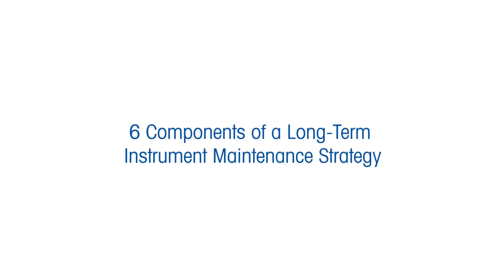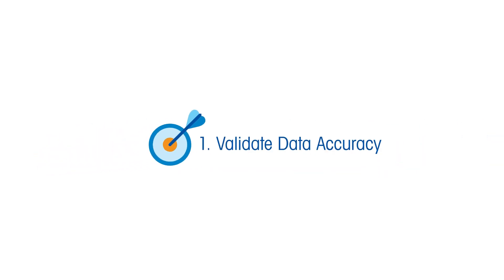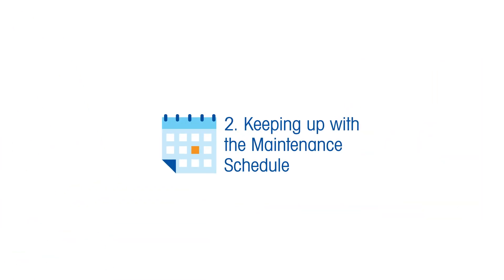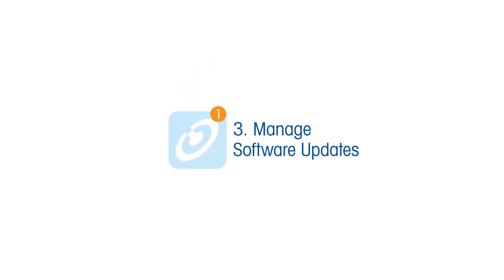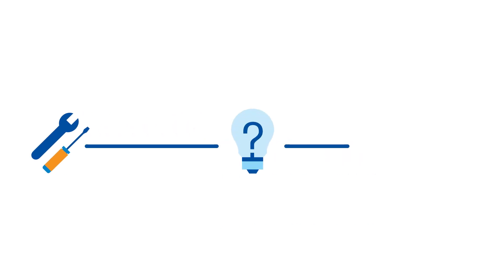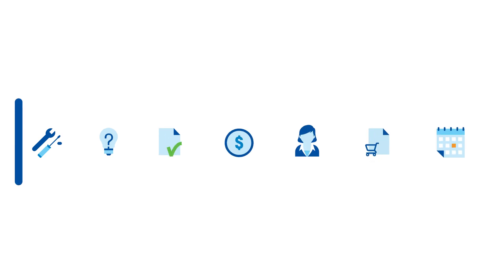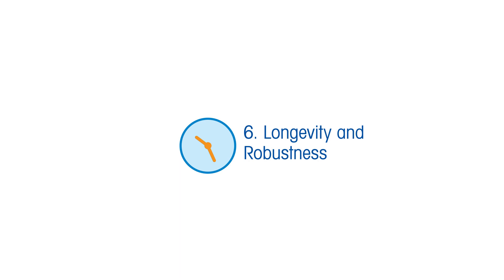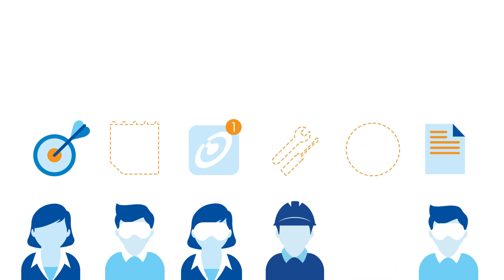6 Components of a Long-Term Instrument Maintenance Strategy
If your team is relying on your instruments to provide consistent and accurate data, there are several elements that need to be in place to address the needs of the instrument over its lifecycle.

1. Validate data accuracy - it's important for someone to periodically verify that your instrument is performing within specification, this ensures that scientific conclusions are based on accurate and reproducible data sets.

2. Keep up with the maintenance schedule – To prevent delays from instrument downtime, someone will need to perform maintenance activities which involves coordinating the replacement of internal components based on the age of each system..

3. Manage software updates – New software versions offer additional features and increased stability and compatibility. Someone needs to ensure that all computers are updated to the newest release to maximize productivity.

4. Coordinate repairs – There should be a defined end to end process which includes all internal and external steps;  such as trouble shooting, request for quote, service budget allocation, management approvals, purchase order creation, and scheduling. Reducing the number of steps and automating the end to end process minimizes the impact of instrument downtime.

5. Document maintenance – To bring traceability to data or decisions that may be called into question it is critical that the documentation which validates instrument performance is both easily available and complete.

6. Longevity and robustness–Ensure that the people involved have the skillset and resources to execute their tasks quickly – and have a back-up plan in the event of personnel changes.

If the time and expertise of everyone involved is better spent doing chemistry, METTLER TOLEDO is prepared to fill in any gaps in your instrument maintenance strategy.